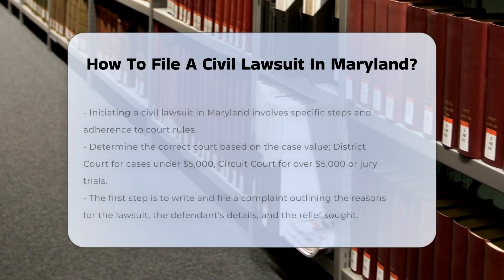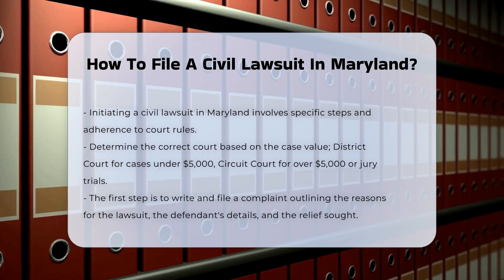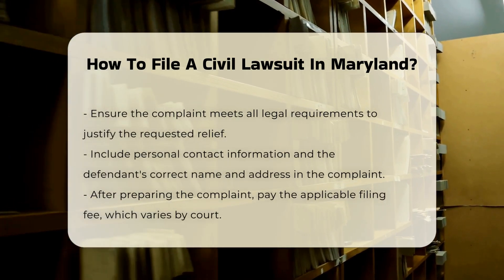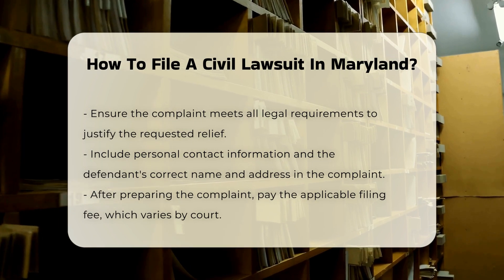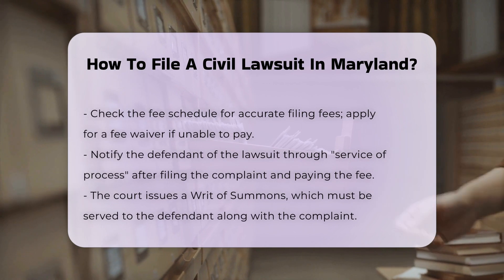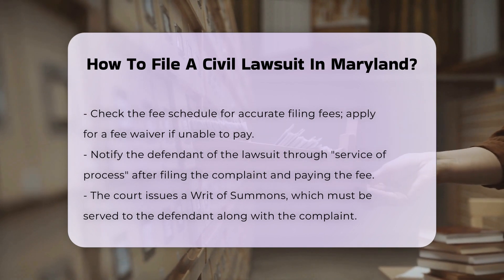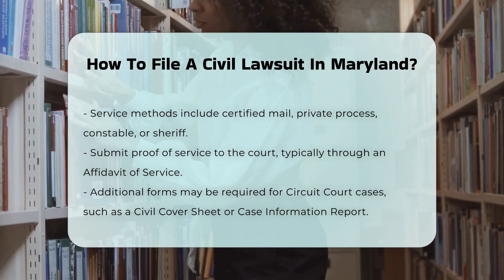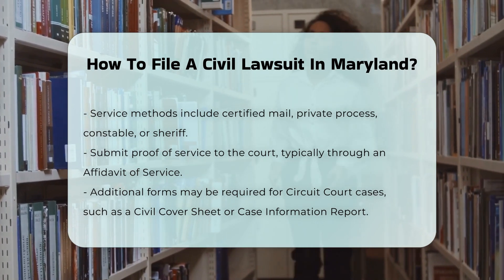How To File A Civil Lawsuit In Maryland? - CountyOffice.org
How To File A Civil Lawsuit In Maryland? Are you considering filing a civil lawsuit in Maryland but unsure where to start? In this comprehensive video, we will guide you through the essential steps involved in initiating a civil lawsuit in the state. From determining the appropriate court for your case to writing and filing your complaint, we've got you covered. We will explain the importance of understanding the filing fees and how to navigate the process of notifying the defendant through service of process. Additionally, we will discuss the necessity of proving service and any additional requirements you may encounter, especially in Circuit Court.

This video is designed for individuals looking to understand the legal landscape of civil lawsuits in Maryland, whether you are a first-time filer or simply seeking to expand your knowledge of the legal process. Join us for this informative discussion and empower yourself with the information you need to navigate the complexities of civil law.